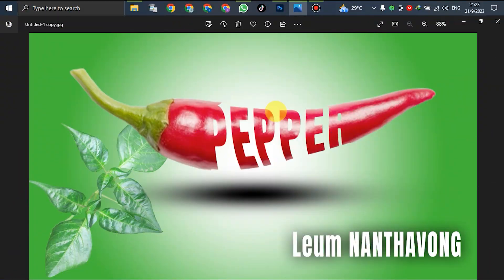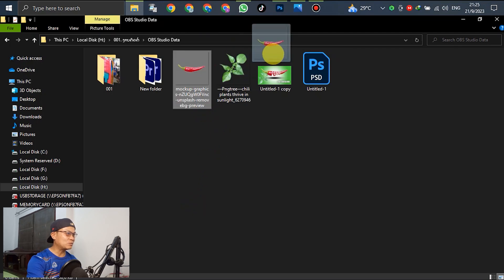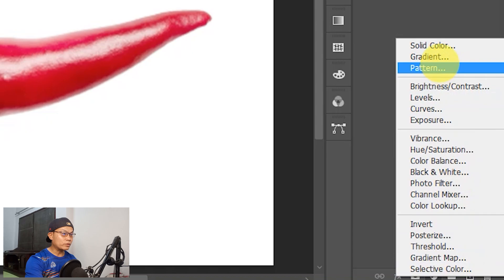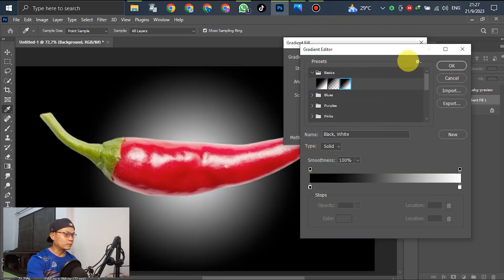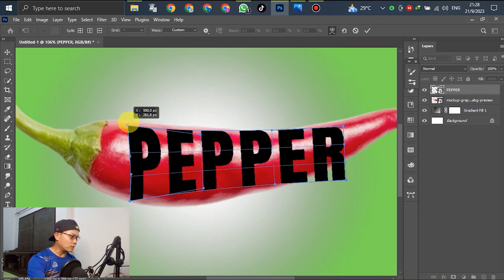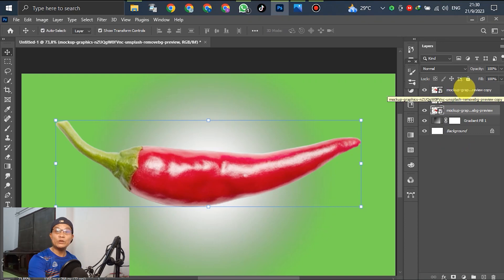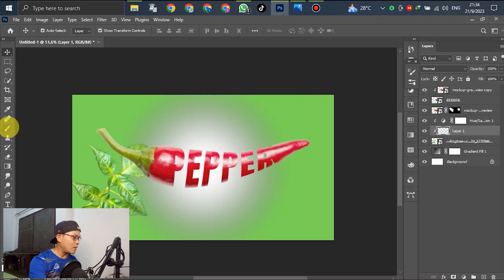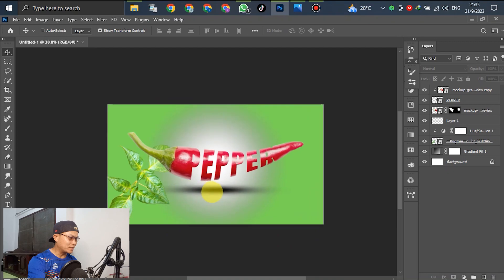Photo Manipulation typography Photoshop Tutorial,สอนการพิมพ์ตัวหนังสือในวัตถุด้วย Photoshop